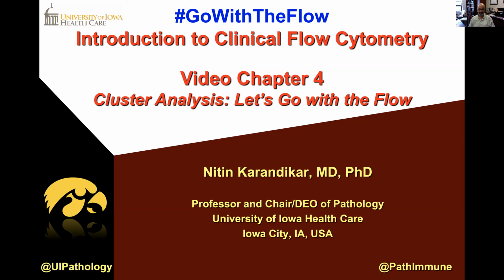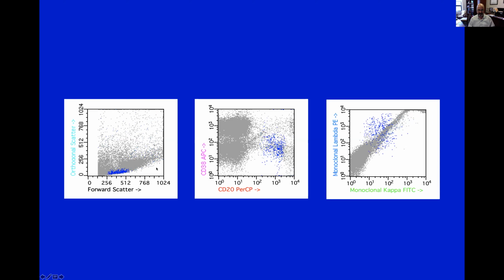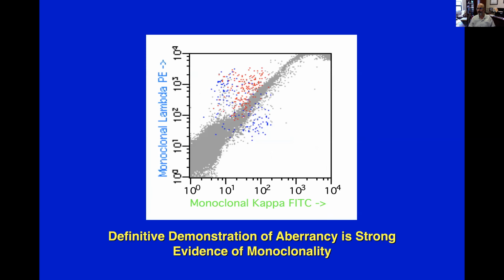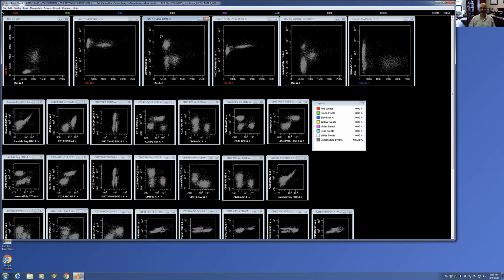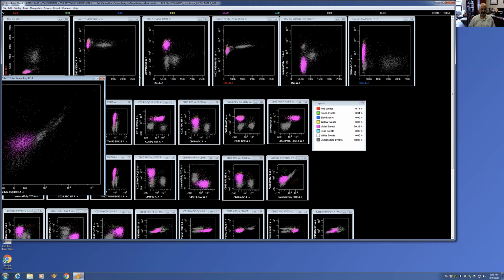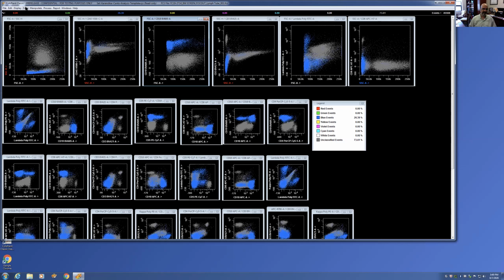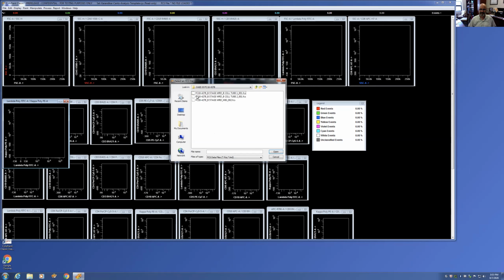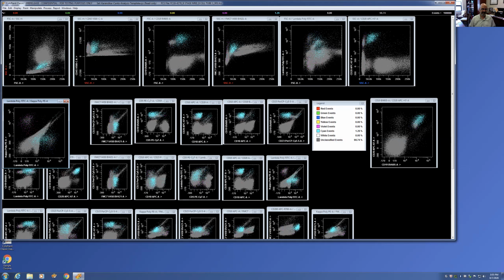NK@UIPathology: GoWithTheFlow-Video4: THE BEAUTY AND POWER OF CLUSTER ANALYSIS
Video 4 in the series. Experience the beauty and power of Cluster Analysis in making flow cytometric diagnoses of hematolymphoid neoplasia.